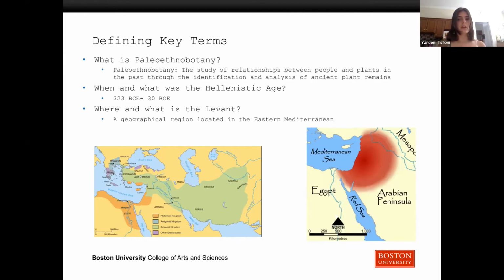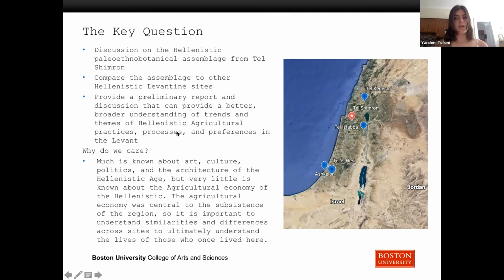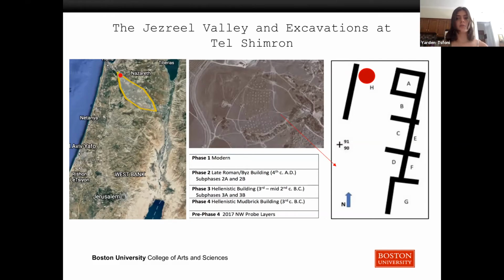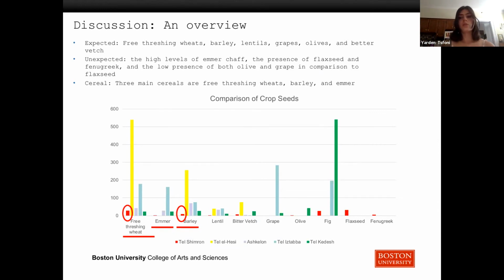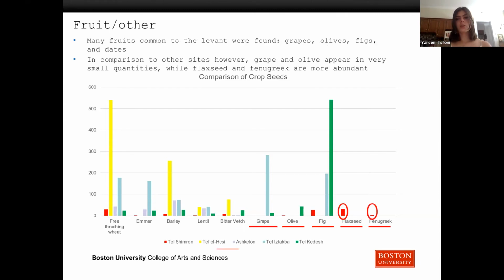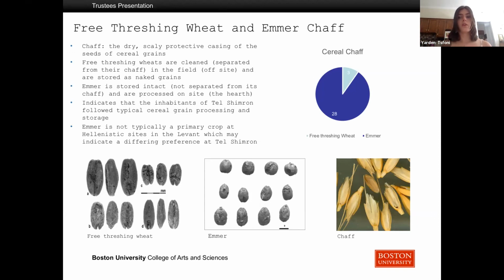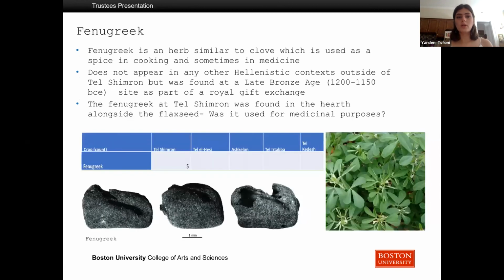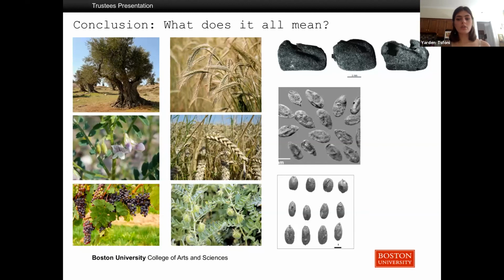Yaren Tsfoni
Yaren Tsfoni: A Paleoethnobotanical Analysis of Hellenistic Tel Shimron

8th Annal Kilachand Honors College Keystone Symposium: Discovery through Perseverance.